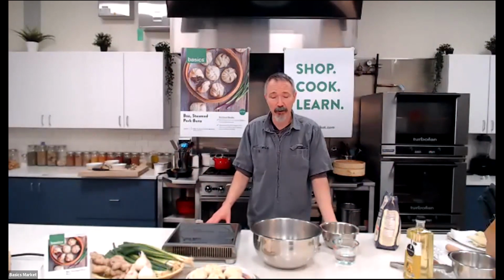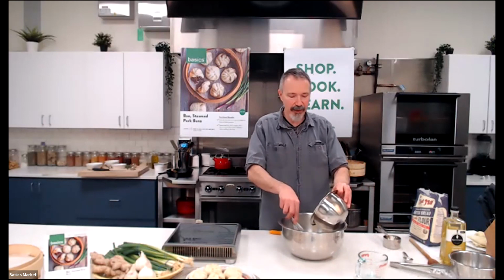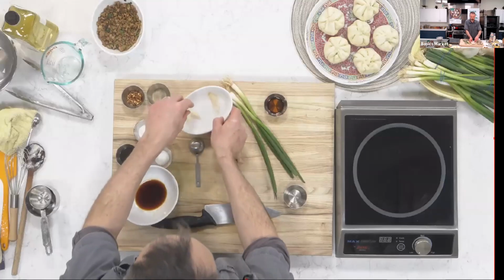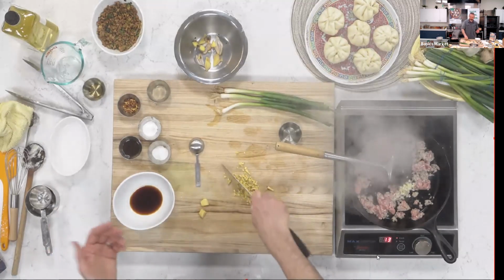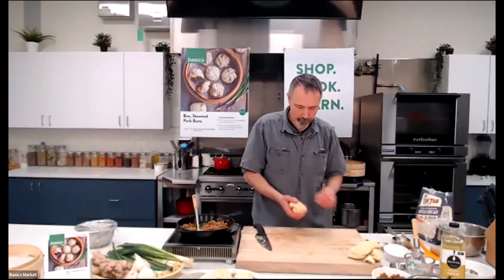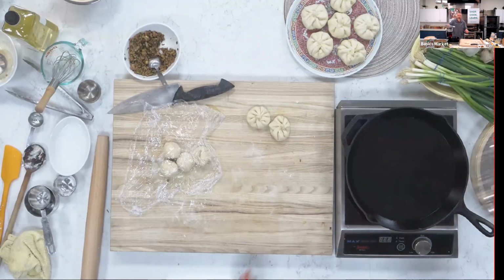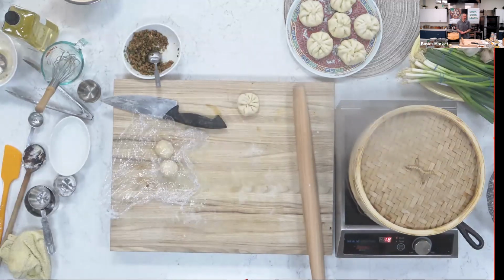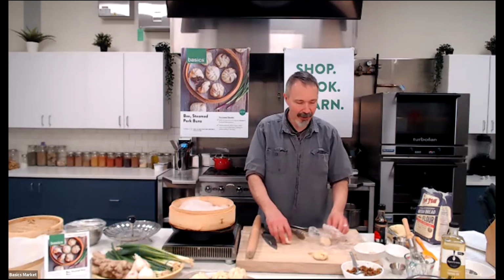Bao, Steamed Pork Buns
An easy-to-handle dough making the shaping of the bao a snap. Culinary Mentor, Chef Sam Maggi, will take you step by step of how to create a light, fluffy, and savory steamed pork bun.